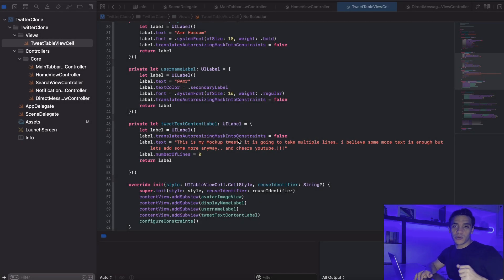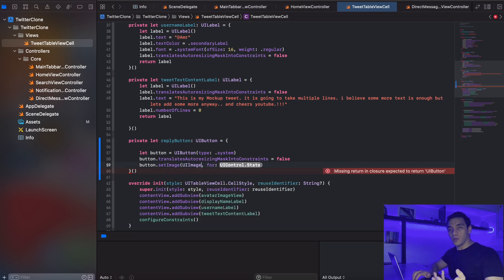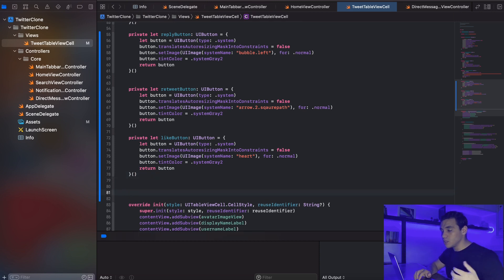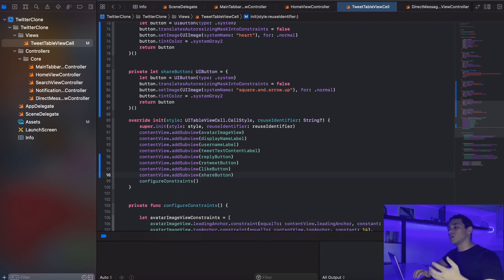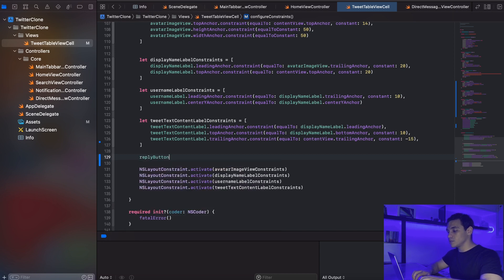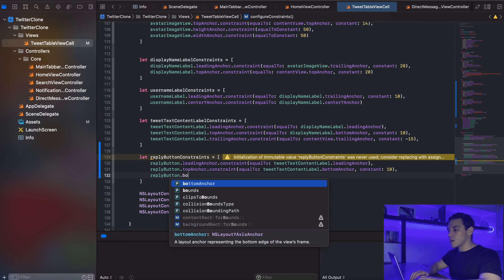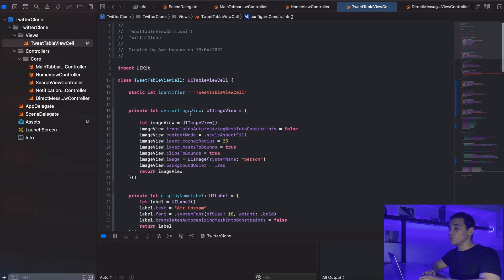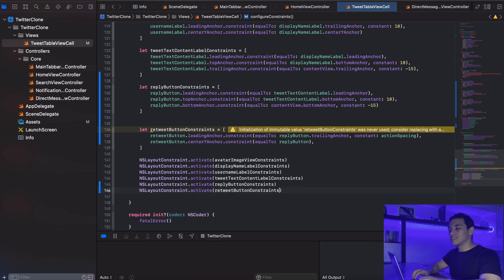Building Twitter using Swift 5, UIKit and Google’s Firebase Part 3 (iOS)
In this video we will add tweet actions below the text content.

Do you like the content and want to help the channel to grow ?